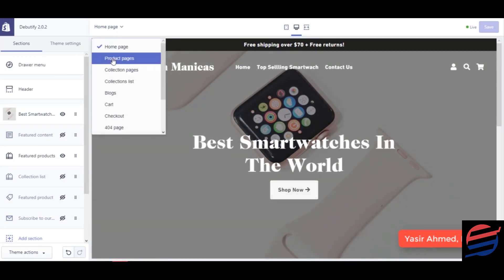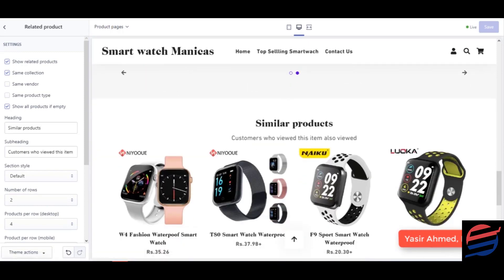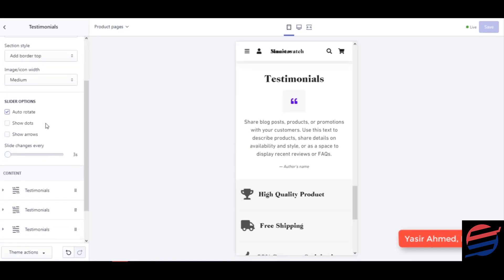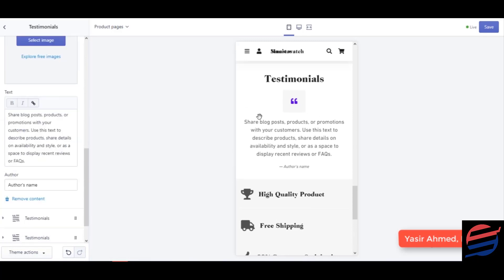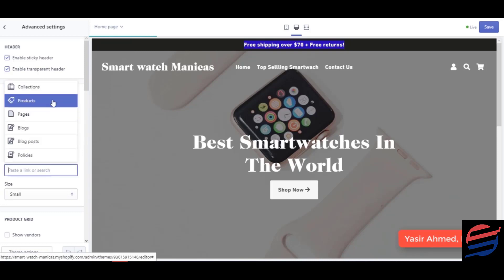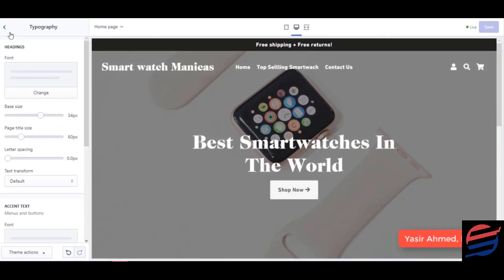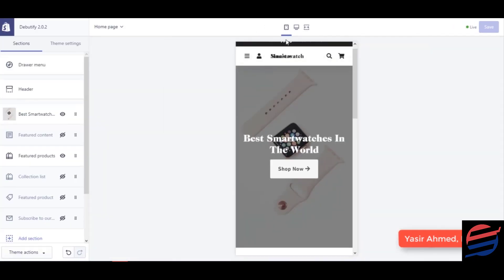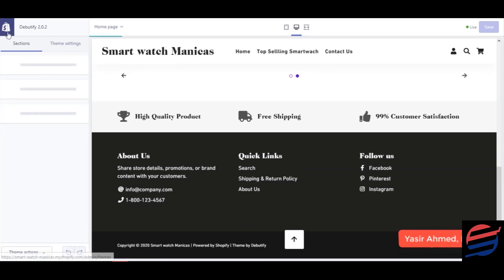Customize Product Page For Shopify Dropshipping Store (Full Shopify Tutorial)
In this video, we’ll provide an in-depth explanation on Customize Product Page For Shopify Dropshipping Store.

Customize Product Page For Shopify Dropshipping Store can be hard for beginners who just start Shopify Dropshipping Store. That's why in this tutorial video, I will guide you through how to customize product page for your Shopify Dropshipping Store. It will be very easy after you watch this video.

Do you have any questions, tips, or ideas about Customize Product Page For Shopify Dropshipping Store?